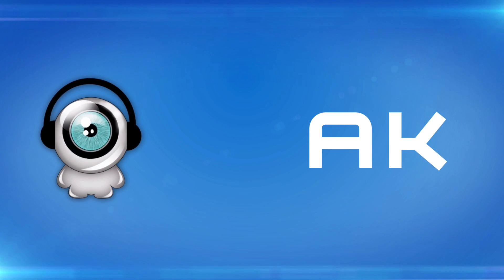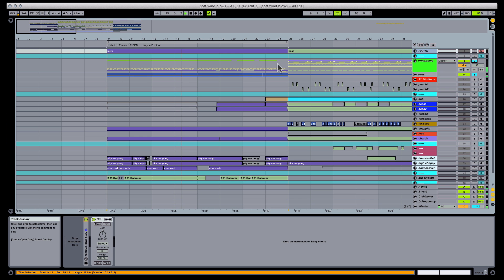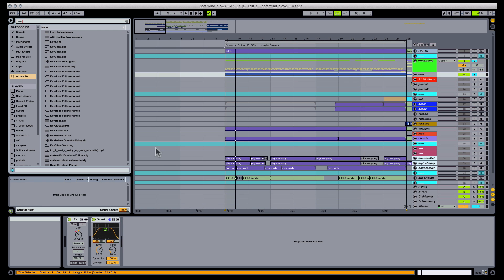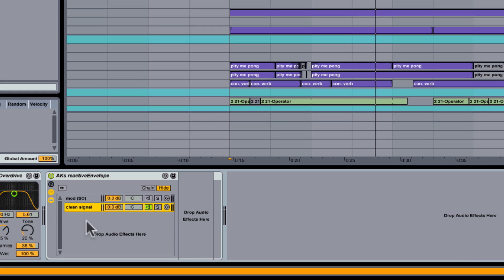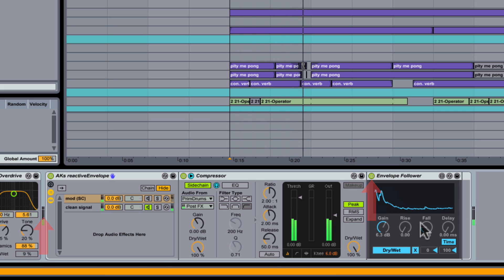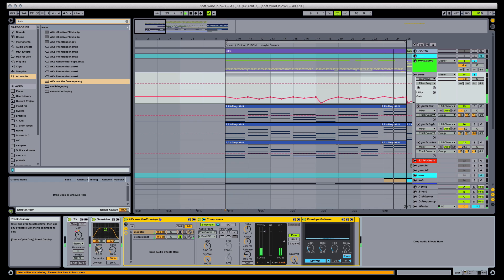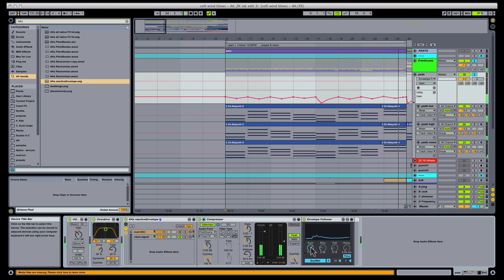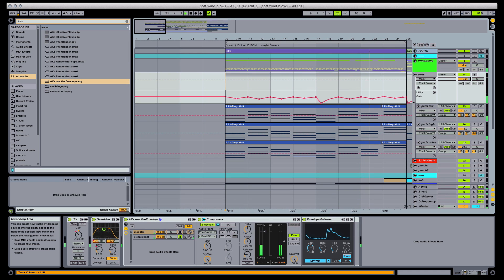How to Use an Envelope Follower to Create Dynamic Effects in Ableton Live 9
UPDATE: Download file has been is now fixed, thanks your your understanding!

Today I want to talk about using dynamic effects that react to other instruments in your track.

I can’t take credit for writing this Max4Live device, because it’s more complicated than I know how to make, but the basic purpose of an envelope follower is to take incoming audio and turn that into a waveform that can express modulation.

For my example I’m going to do something fairly basic and we’re going to distort this pad, but we’re going to have the pad’s distortion react to our drums. I have developed a creative way of routing this effect to achieve interesting results, and you can download this rack as part of this video’s free device.